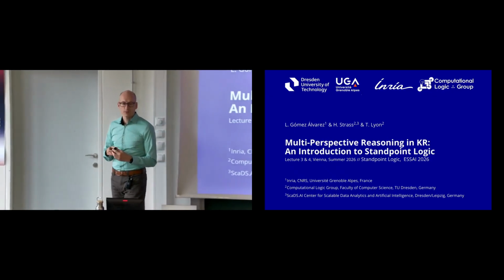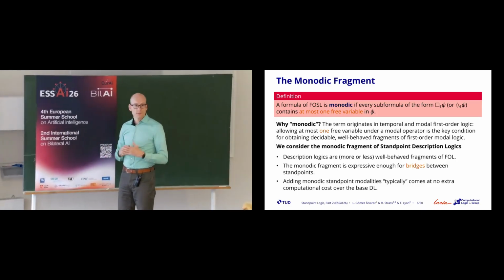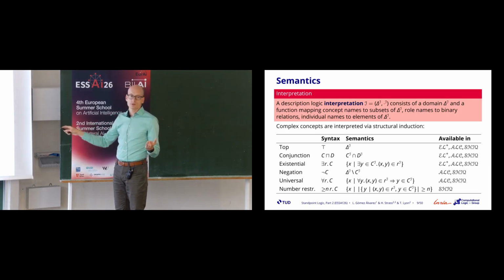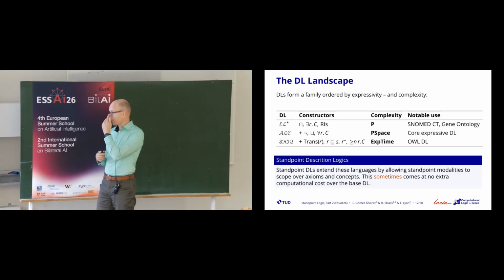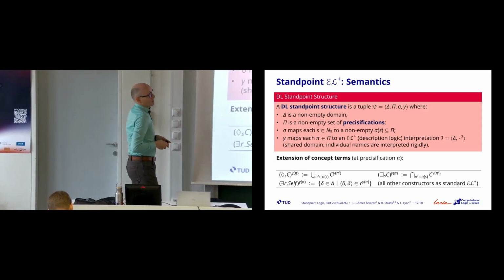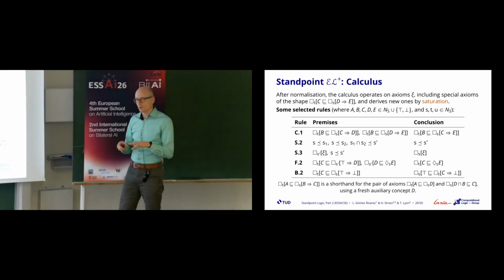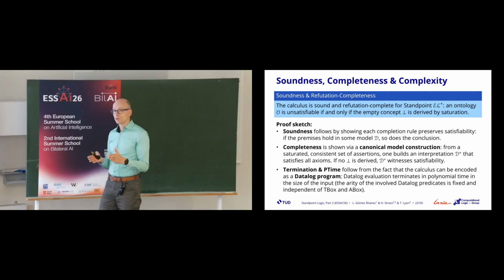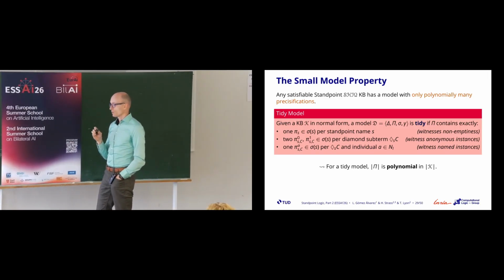Standpoint Logic – Lecture 3: Standpoint Description Logics & Standpoint EL+ | ESSAI 2026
Lecture 3 of the course "Multi-Perspective Reasoning in Knowledge Representation: An Introduction to Standpoint Logic" taught by Dr. Tim S. Lyon and Dr. Hannes Straß at ESSAI 2026 (European Summer School in AI), held at TU Wien.

In this lecture: We move beyond the sentential fragment to the monodic setting of standpoint description logics. After a recap on description logics, we introduce Standpoint EL+—its syntax, semantics, refutation-complete calculus, and Datalog implementation—showing that adding standpoints preserves PTime complexity.

Course Overview: Standpoint Logics are a novel family of lightweight multi-modal logics designed to represent and reason about knowledge originating from multiple, potentially conflicting perspectives. This course covers propositional standpoint logic, its first-order extension, and standpoint description logics for ontological modeling, along with the main reasoning tasks, algorithms, and complexity results in the area.

Acknowledgement: This course was planned jointly with Dr. Lucía Gómez Álvarez, whose foundational work on Standpoint Logic underpins this course.